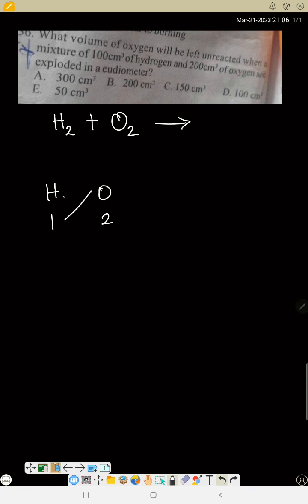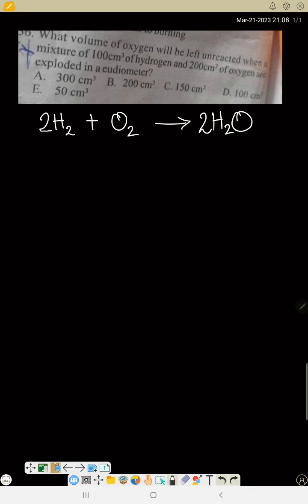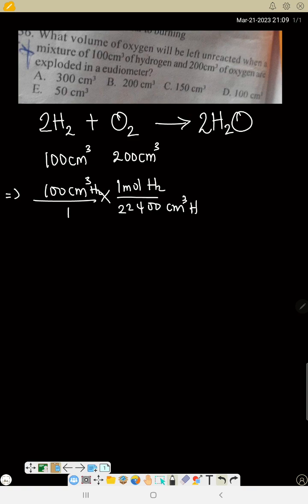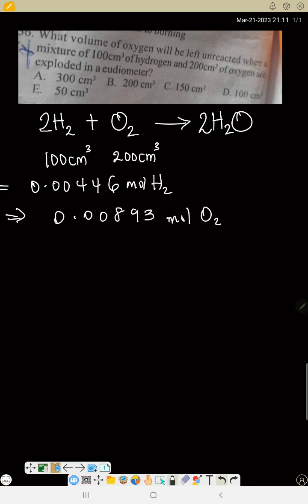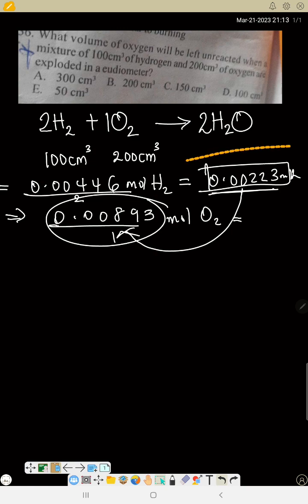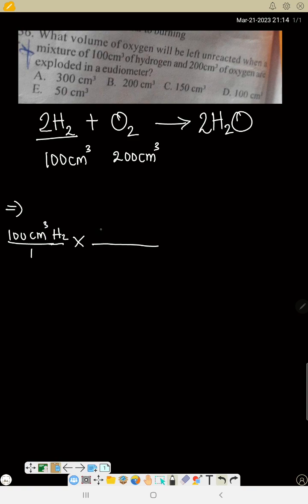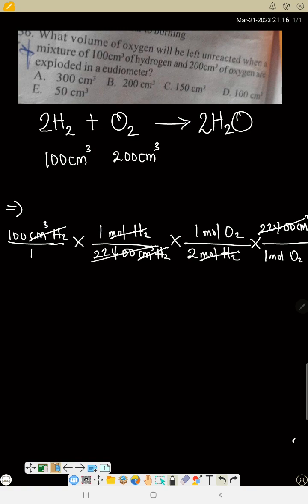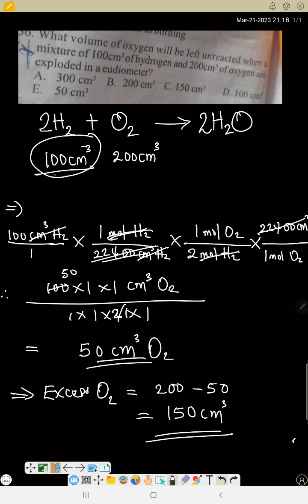PROBLEM ON STOICHIOMETRY.